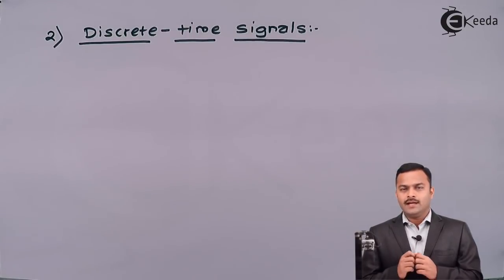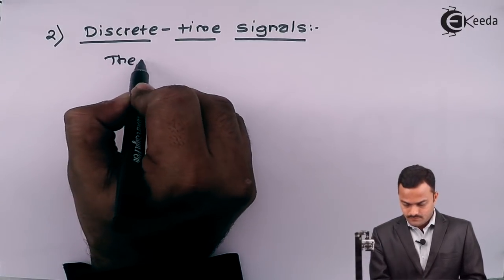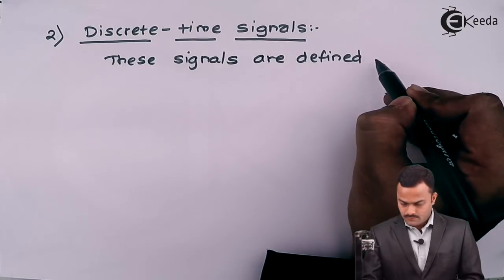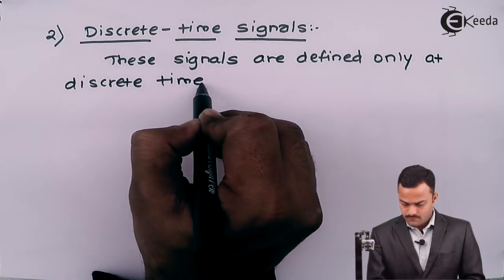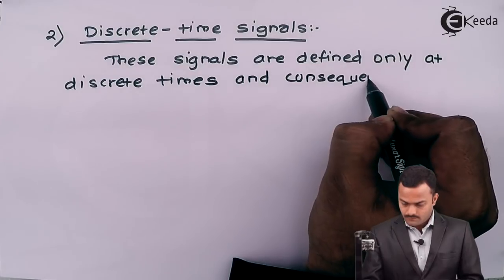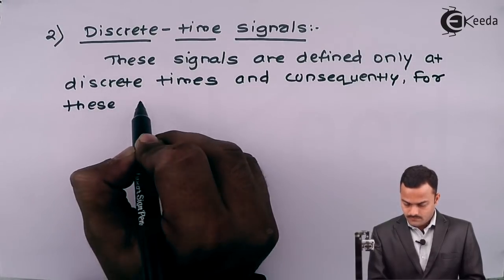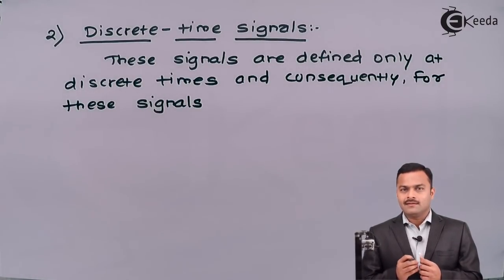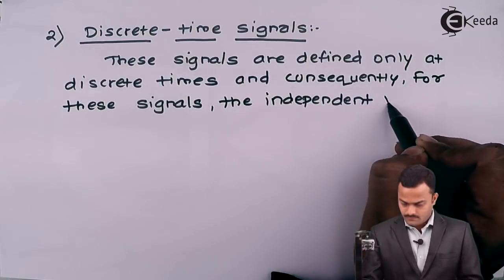Types of Signals: Continuous and Discrete Time Signals - Representation of Signals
Video Name - Types of Signals: Continuous and Discrete Time Signals

Chapter - Representation of Signals

Watch the video lecture on the Topic Types of Signals: Continuous and Discrete Time Signals of Subject Signals and Systems by Professor Hemant Jadhav. Watch the Complete lecture on Engineering Academics with Ekeeda.

Happy Learning.